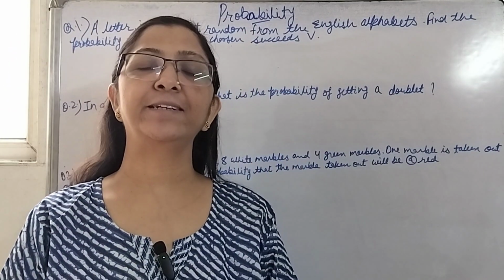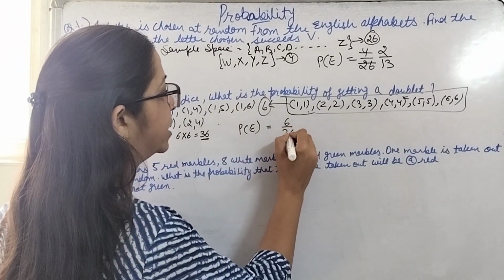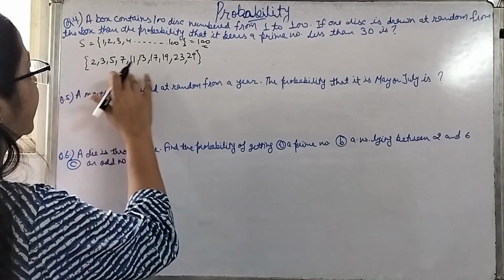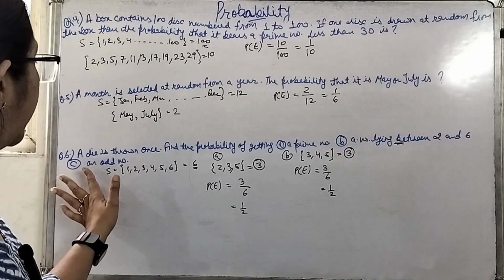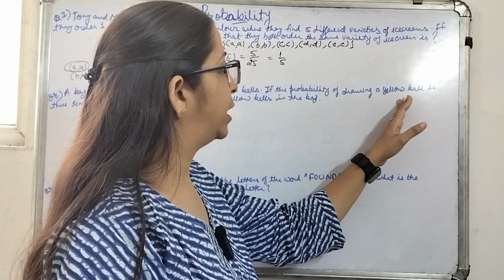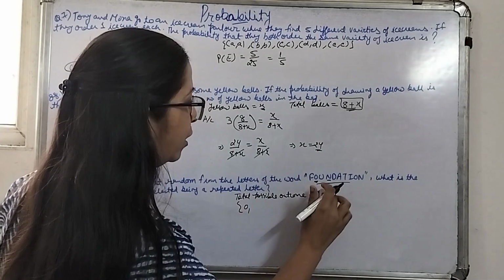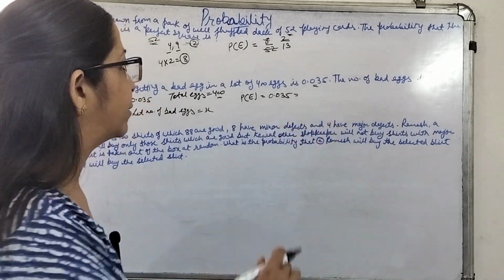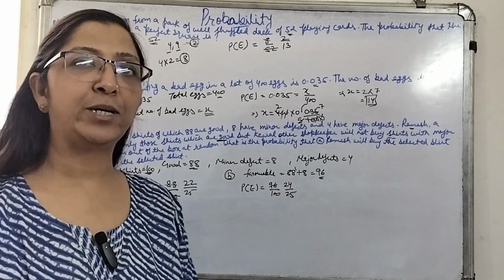Probability l Class 10th Math l Chapter 14 Maths l Practice Questions In One Shot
hello, this video contains practice Questions on Probability, chapter 14 of class 10th math. Most frequently type of asked questions in board exams are selected for practice. It will help you in preparation for board exams.

Link for playlist of lecture videos and practice Questions of all topics of maths class 10th is:

Thanks